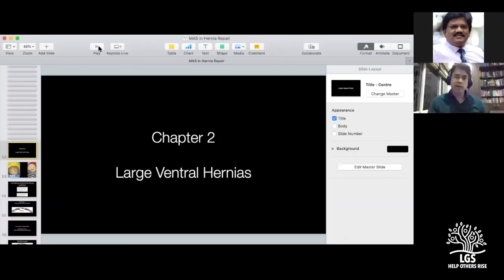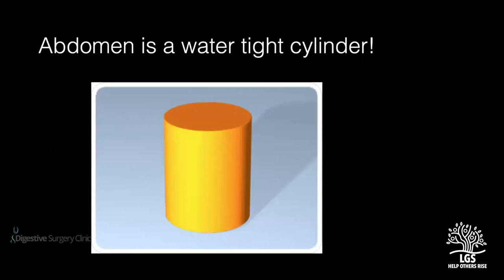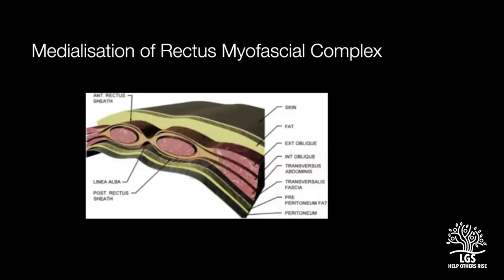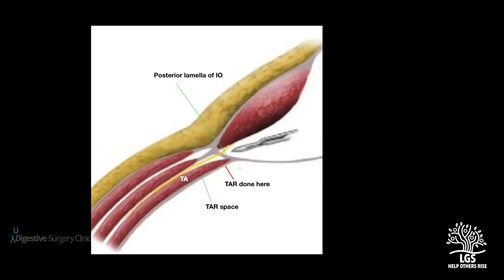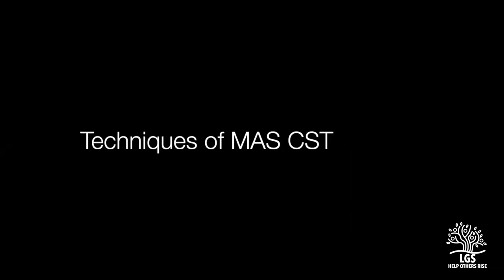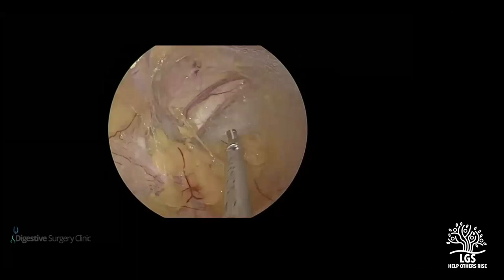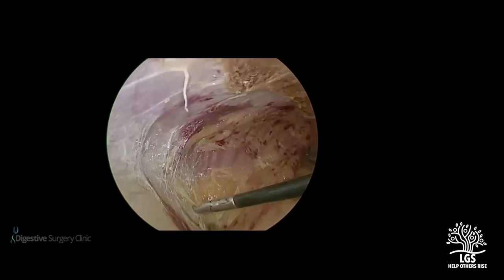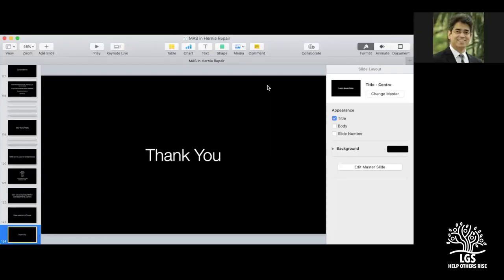MAS in Ventral Hernias part II Dr Sarfaraz Jalil Baig MS FRCS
Dr.Sarfaraz Jalil Baig is a flamboyant surgeon from the east and is a wonderful surgeon and an exceptional speaker. He specialized in minimal access surgery and is largely responsible for spreading it in the eastern part of our country. In this video he continues with his second part of the lecture on the role of minimal access surgery in Ventral hernia repairs.